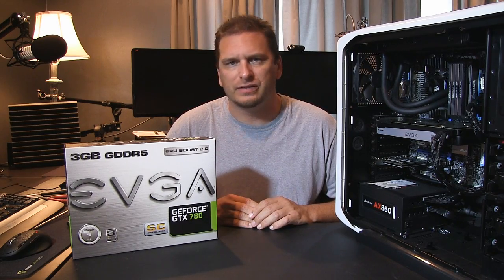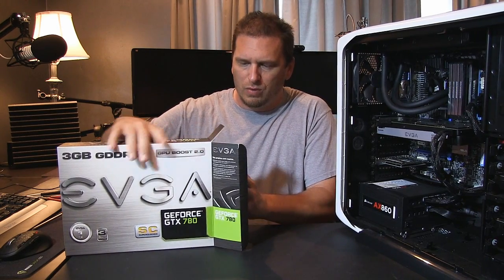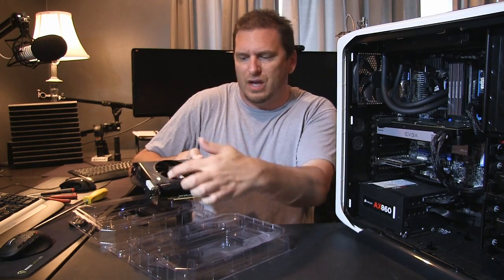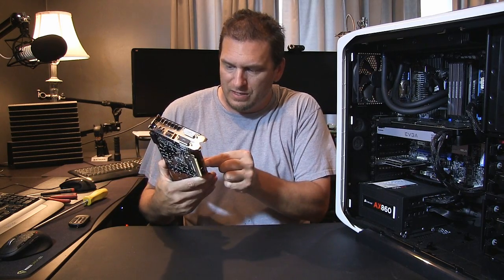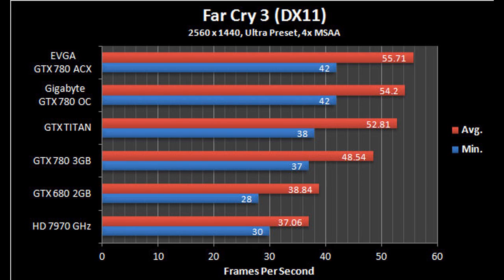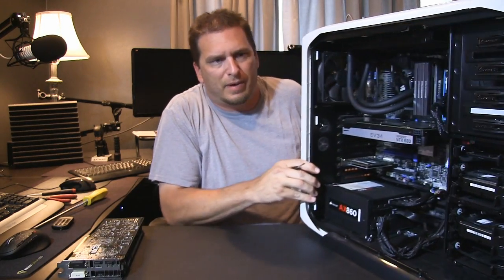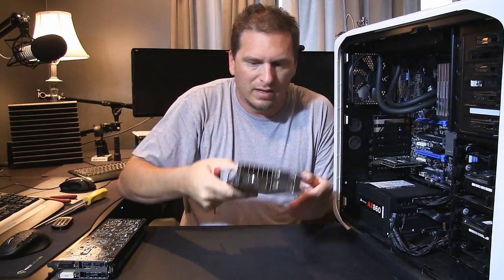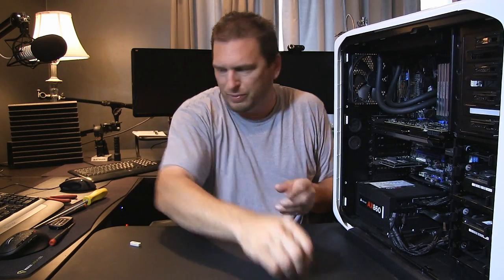Tech Tips: Upgrading/Installing Graphics card | EVGA GTX 780 SC ACX